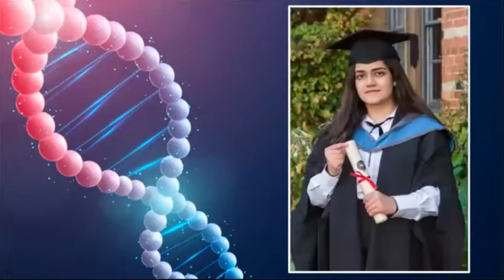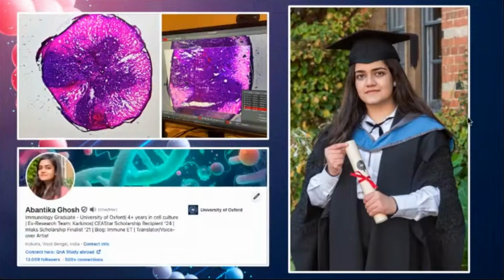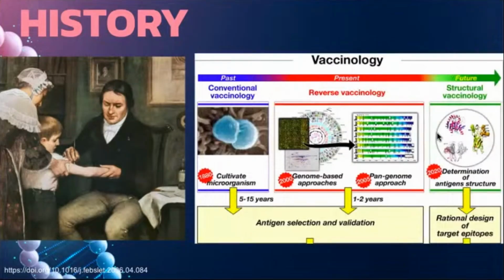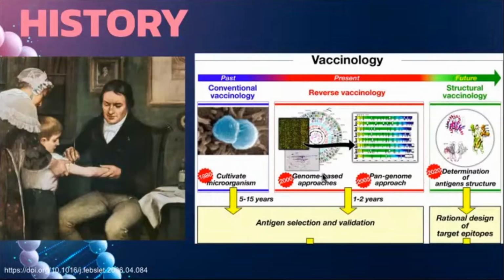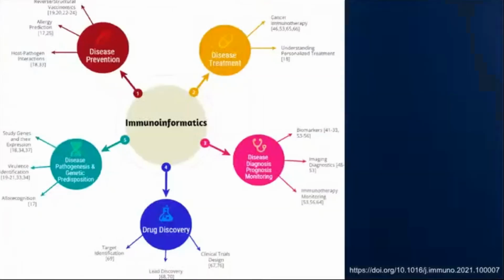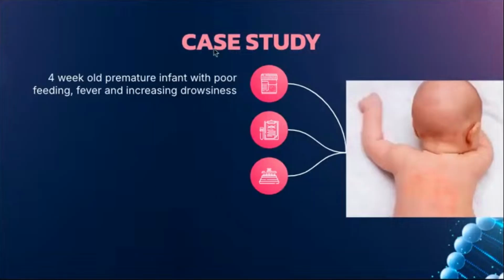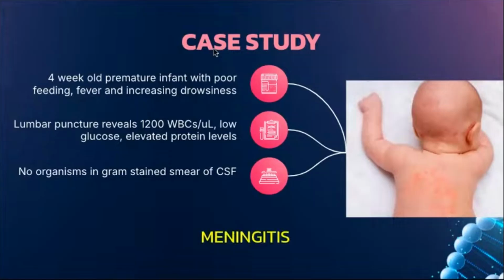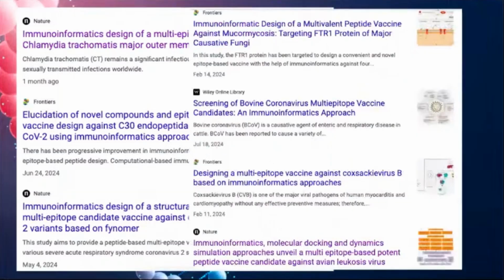4-Day Hands-On Online Workshop: Modern Immunoinformatics, & Clinical Case Studies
🚀 𝐀𝐧𝐧𝐨𝐮𝐧𝐜𝐢𝐧𝐠 𝐎𝐮𝐫 𝟒-𝐃𝐚𝐲 𝐇𝐚𝐧𝐝𝐬-𝐎𝐧 𝐈𝐧𝐭𝐞𝐫𝐚𝐜𝐭𝐢𝐯𝐞 𝐖𝐨𝐫𝐤𝐬𝐡𝐨𝐩 𝐨𝐧 𝐈𝐦𝐦𝐮𝐧𝐨𝐢𝐧𝐟𝐨𝐫𝐦𝐚𝐭𝐢𝐜𝐬!

Get ready to immerse yourself in the cutting-edge world of Reverse Vaccinology, Cancer Immunoinformatics, and advanced Immunology Techniques. You'll explore powerful tools like CEDAR, PepX, and Flow Cytometry, while diving into real-world Clinical Case Studies on autoimmune diseases and immunodeficiency disorders. This workshop blends theory with practical, hands-on sessions to give you a comprehensive understanding of modern immunoinformatics.

🔗 For more information on workshop structure, curriculum, and training resources, register

📅 𝐃𝐚𝐭𝐞: Feb 21 - March 01, 2025
🕒 𝐓𝐢𝐦𝐞: 7:30 PM IST | 8:00 AM CST
📍 𝐋𝐨𝐜𝐚𝐭𝐢𝐨𝐧: Online